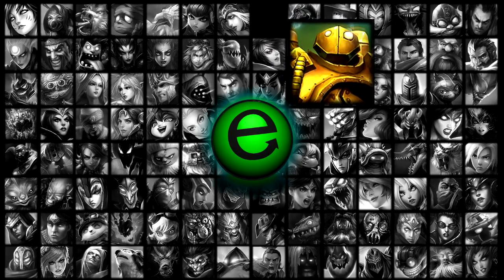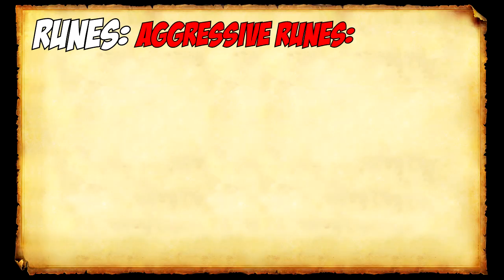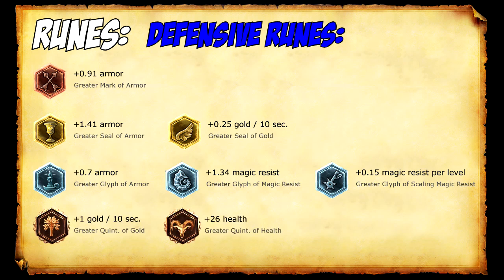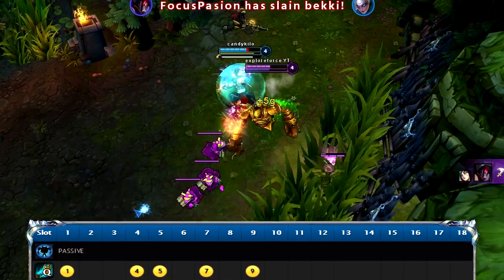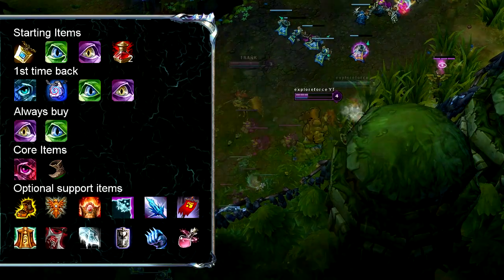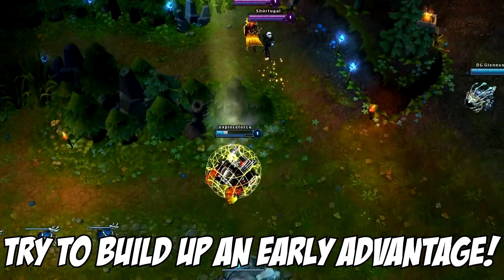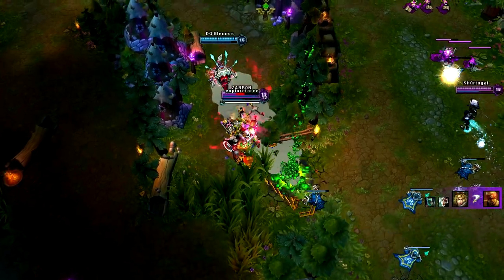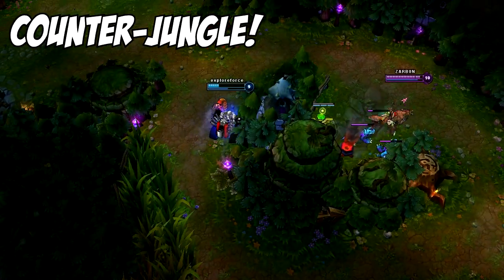League of Legends: champion guide - Blitzcrank - quickguide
This is our League of Legends Champion Spotlight for Blitzcrank, in a Quick-guide format.

I hope you enjoy! Comments also allow you to participate in the RP and ziggs Bomb giveaway on this video! Any feedback is also highly appreciated!

Please note:
This guide trys to show you several different ways of how you could play Blitzcrank. How you play him in the end depends on your personal preference. In our Quickguides we try to give you tips on how to play a champion in the shortest possible time. We want to help you master new champions. If you have any suggestions on changing something in this guide, please leave them in the comments. In case the gameplay of a champion drastically changes, we will re-release the guide in an updated version, to ensure you always can count on our video-guides. If you had trouble understanding something in the guide try to use the Subtitle feature, we added manual subtitles to the video and hope they will help anyone who has troubles understanding.
If you have good LoL replays and want to share them, please send them to us.

New LoL videos will come on a weekly basis. Also we play different other games. It really helps us a lot and keeps us growing!